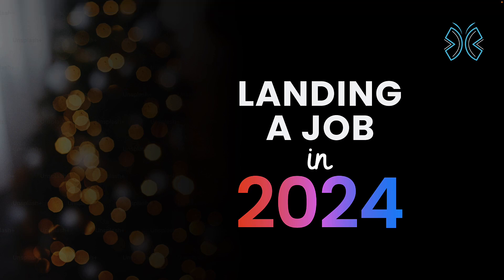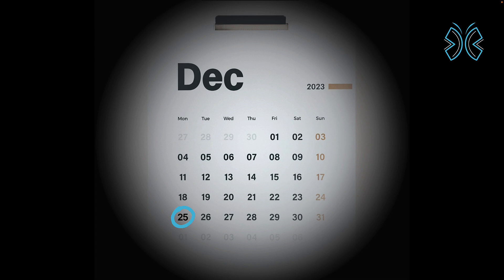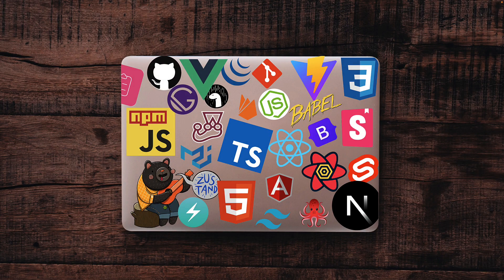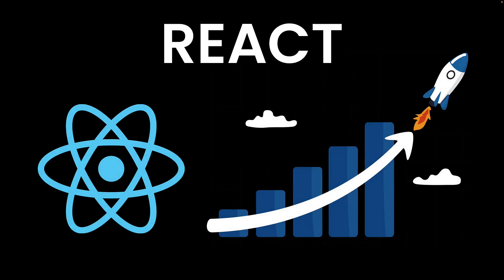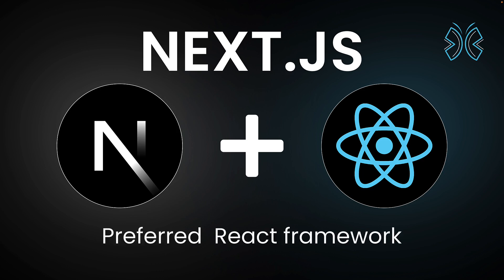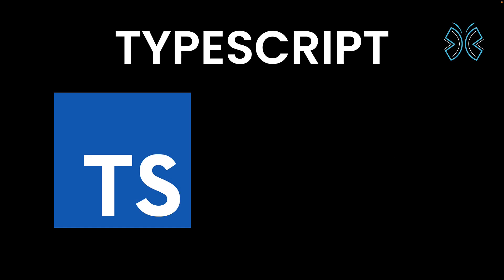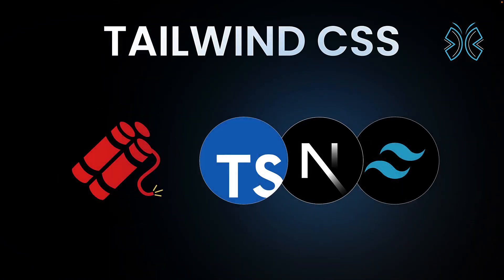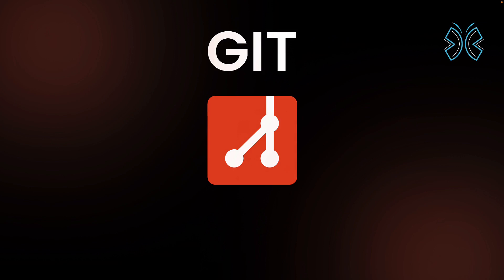Landing a Web Developer Job in 2024 - 5 Technologies You Should Learn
Landing a Job in 2024
5 Technologies to Learn for a Web Developer
Web developer in 2024